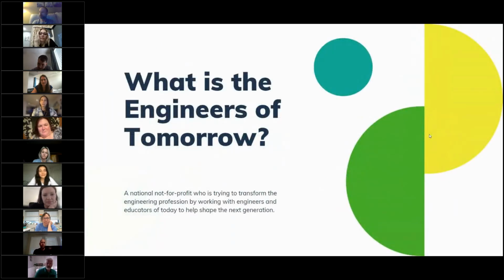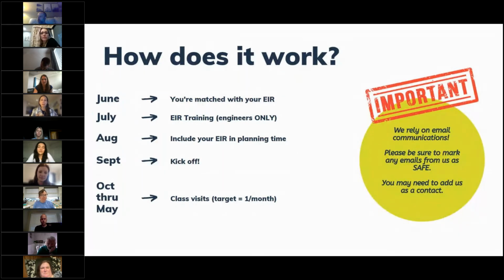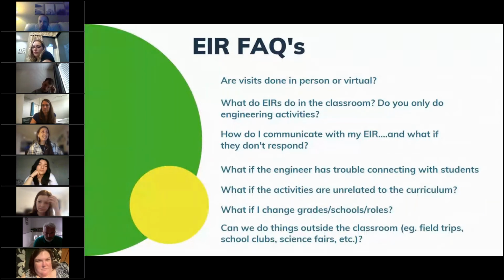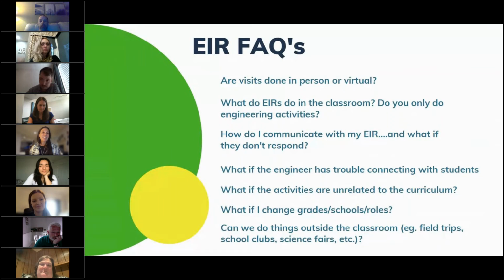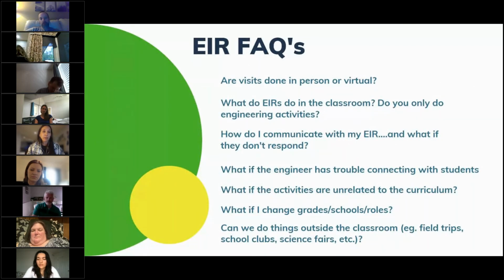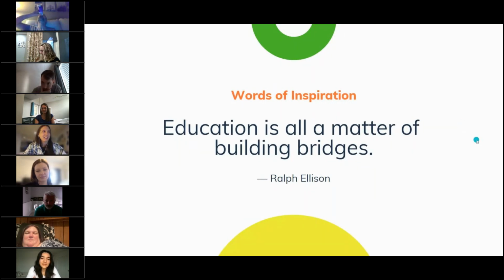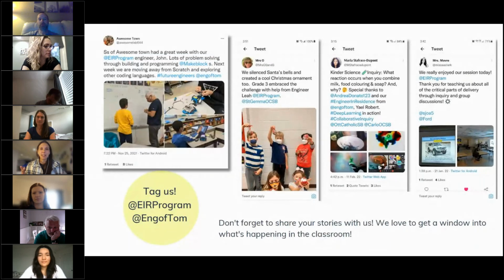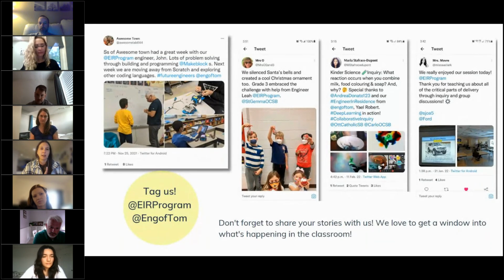Teacher info session for the 2022/2023 EIR Program